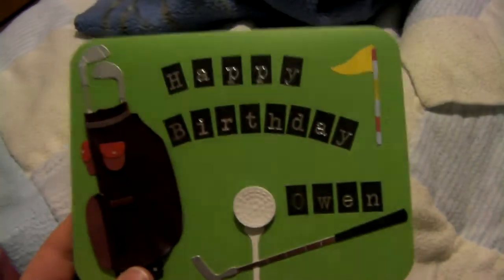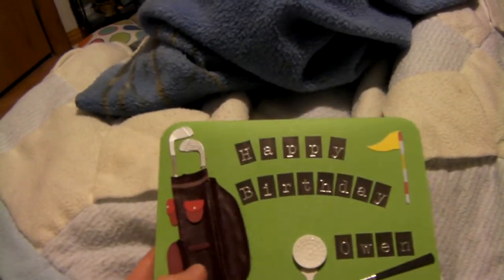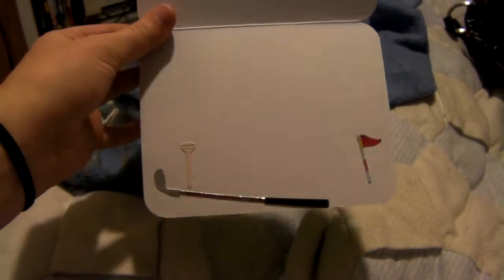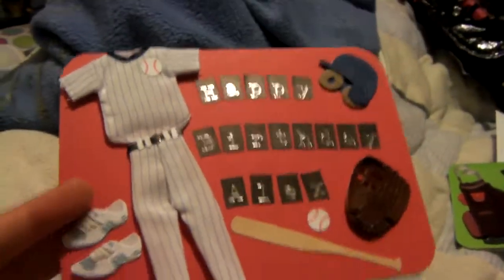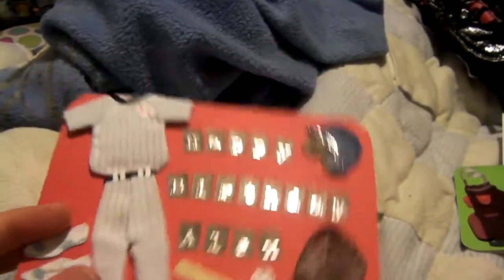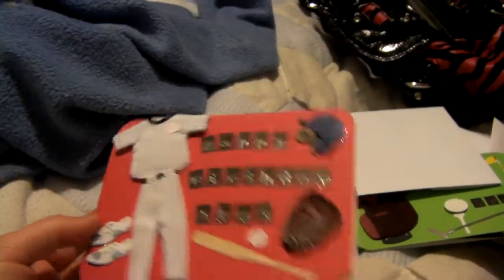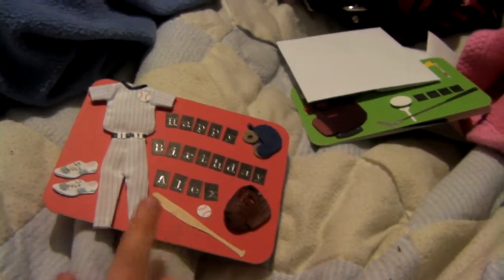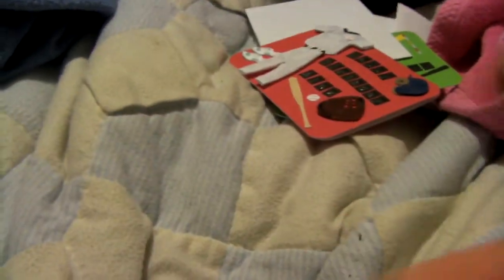2 little boy cards!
I know they are very plain, but little boys do not go for the card, they go for the presents! :D haha! But they turned out a little cute! :]